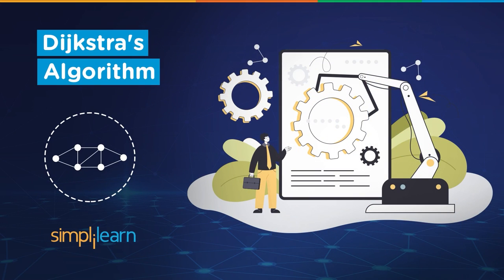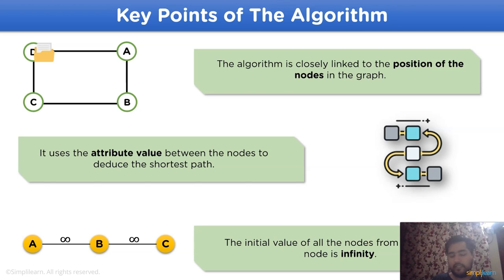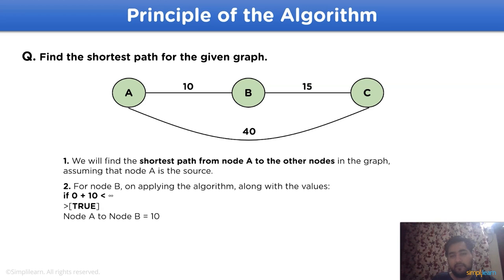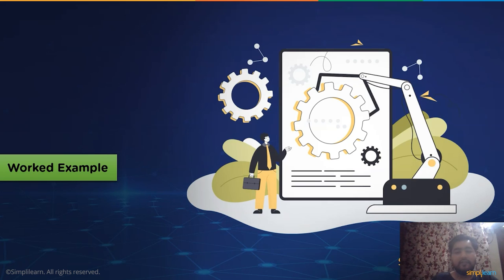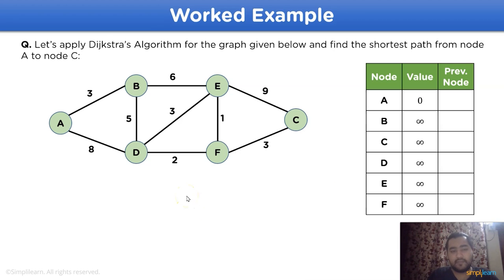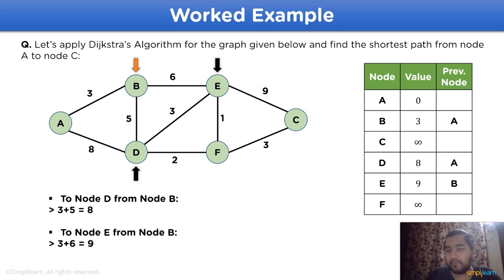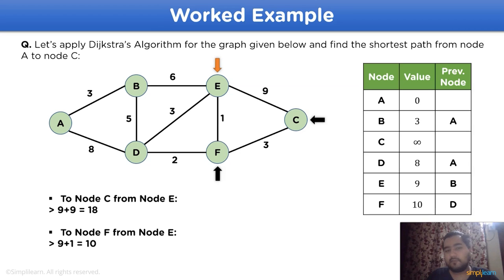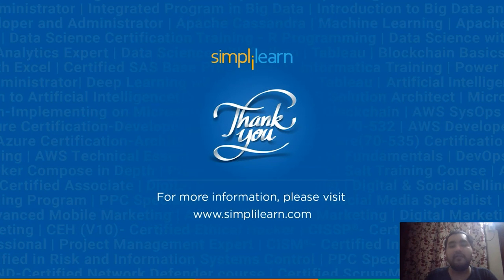Dijkstra Algorithm Explained | Network Routing Using Dijkstra’s Algorithm | Simplilearn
In this video on 'What Is Dijkstra's Algorithm?', we will look into the working and the functioning of Dijkstra's algorithm, which works on the principle of the greedy algorithm. This algorithm was designed to deduce the shortest path from the primary node to the target node and design the shortest path value table.

The topics covered in this video on 'What Is Dijkstra's Algorithm?' are:

1. 00:00:00 Introduction to the Algorithm
Looking into introductory information related to the algorithm.

2. 00:01:28 Key points of the Algorithm
Advancing to the key points related to the algorithm.

3. 00:02:08 Principle of the Algorithm
Understanding the working principle of Dijkstra's algorithm.

4. 00:05:38 Worked Example
Solving a network example using Dijkstra's algorithm.

✅ Key Features

- 8X higher interaction in live online classes conducted by industry experts

✅ Skills Covered